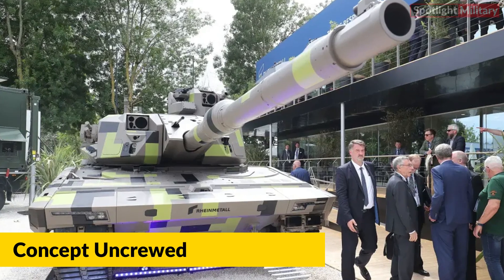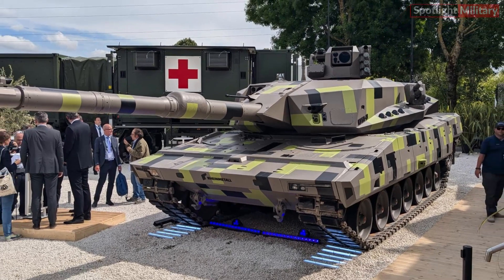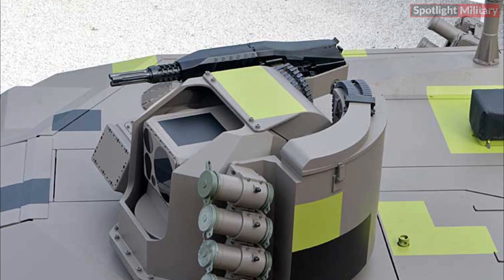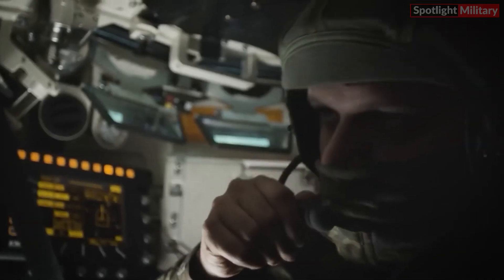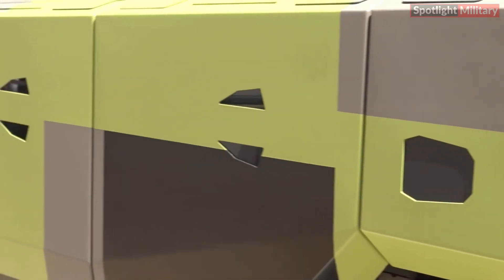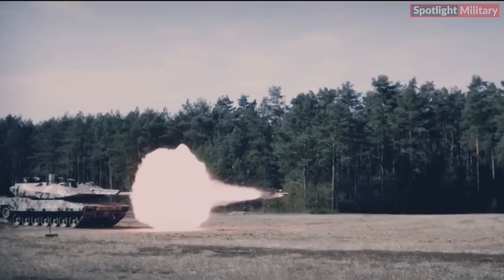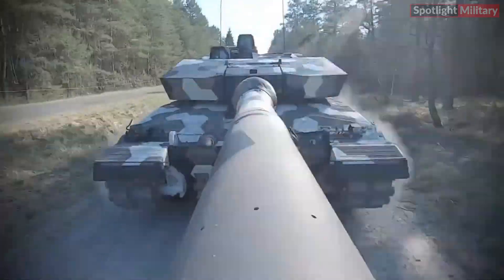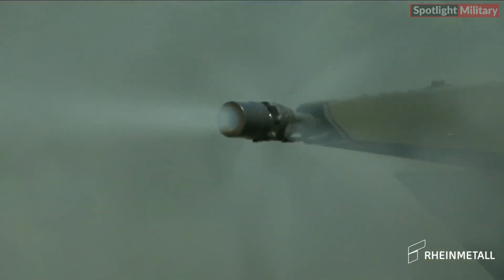Rheinmetall Unveils New Main Battle Tank KF51-U with future Turret (CUT) at Eurosatory 2024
Rheinmetall Unveils Concept Uncrewed Turret (CUT) at Eurosatory 2024. Building on extensive operational experience and incorporating cutting-edge technologies, Rheinmetall is dedicated to developing superior, future-proof ground combat systems. At Eurosatory 2024, Rheinmetall will showcase the Concept Uncrewed Turret (CUT), a demonstrator for a next-generation main battle tank turret. The CUT's primary armament is Rheinmetall's 130mm Future Gun System with a 51-caliber barrel. The ammunition, consisting of 25 cartridges, is fed by a bustle-mounted autoloader from two rear-mounted magazines. Additionally, the CUT features a coaxial .50 heavy machine gun and the commander's Main Sensor Slaved Armament (MSSA) remote-controlled weapon station, equipped with a Rheinmetall RMG762 machine gun. germany mainbattletanks kf51 tank @SpotlightMilitary1983